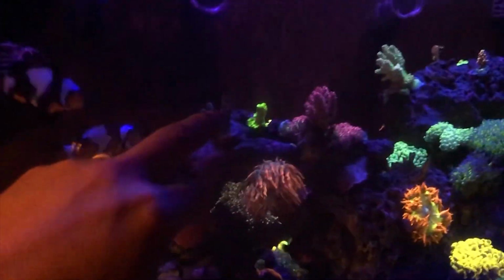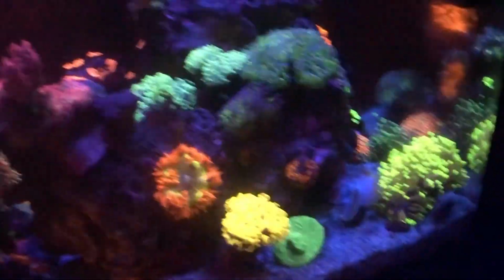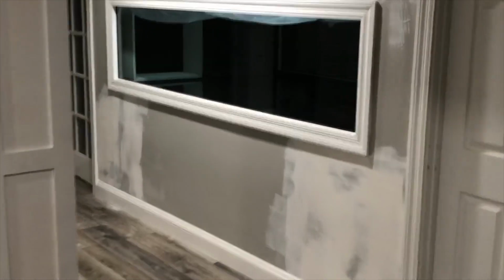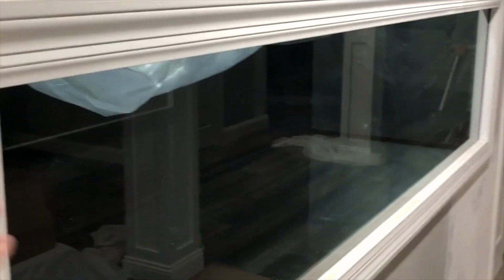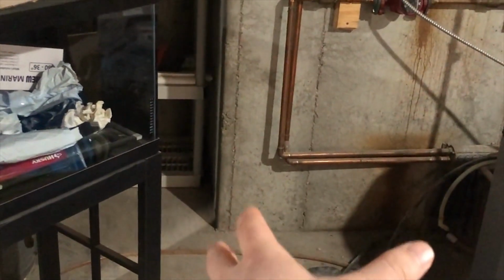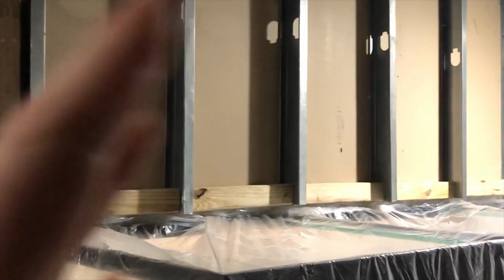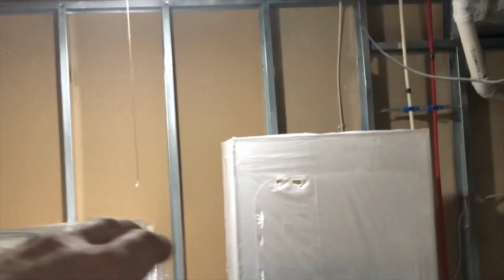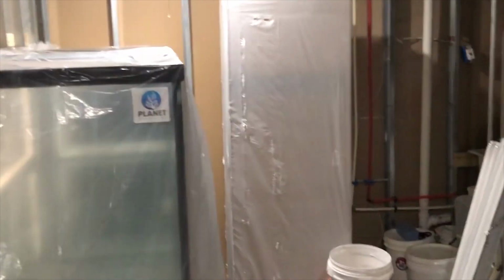Setting up my new REEF TANK and FISH ROOM!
Sorry its been a LONG time everyone! But I am hoping to kick this channel back into gear and start getting out videos again on the weekly! It has been almost a year since my last update and with this one comes a big one! We finally made the move to the STL and it is time to start up my new 350 gallon reef tank build! Pointers and tips/must haves are always appreciated and if you don't have anything hopefully something you see here helps you in your next build!

► Follow Your Dude!
• XboxLive GT: AnonymousBleach & DamnUObama

This video is strictly for promotion of the free music.*